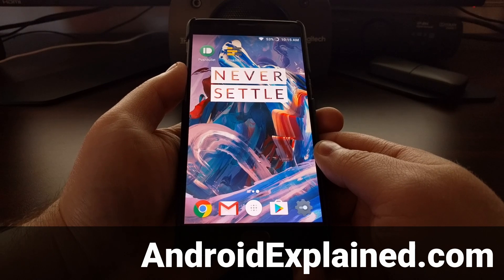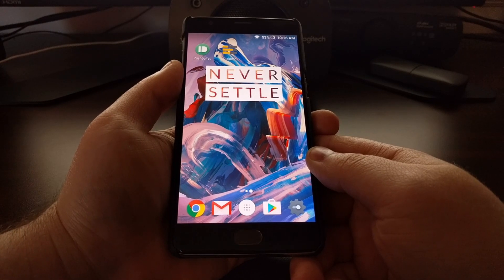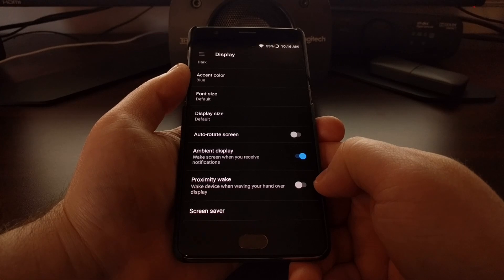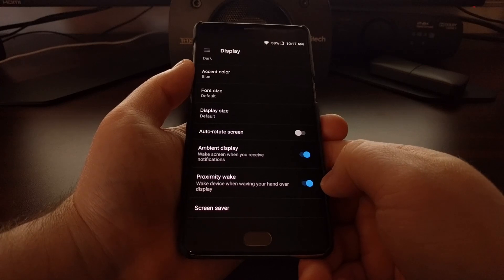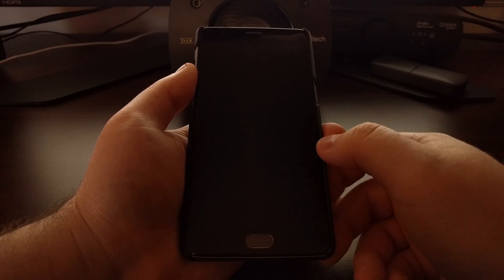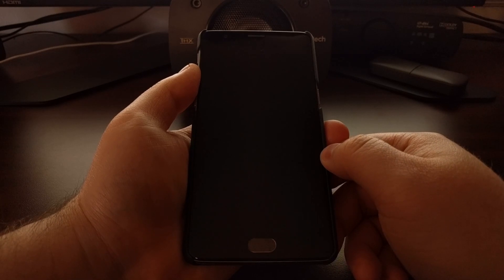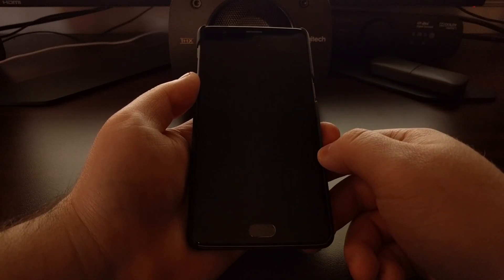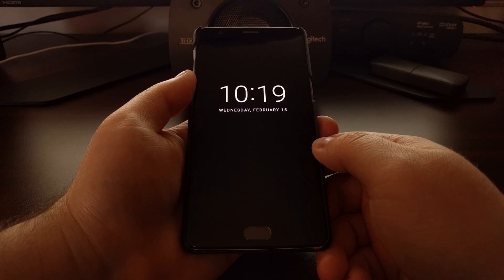[OnePlus 3 & 3T] Enabling Proximity Wake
Proximity Wake for the OnePlus 3 and OnePlus 3T enable you to check the lock screen without touching it, and you can do that by following these steps.